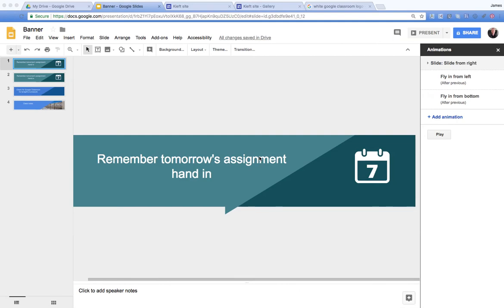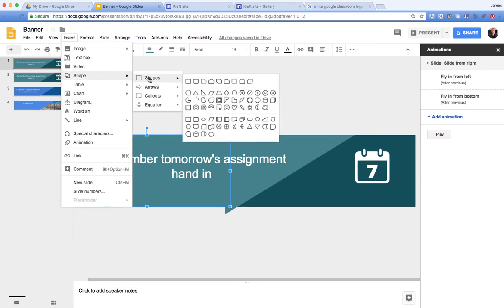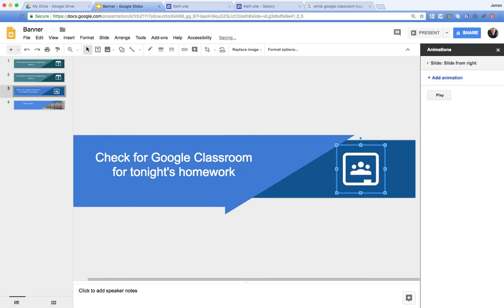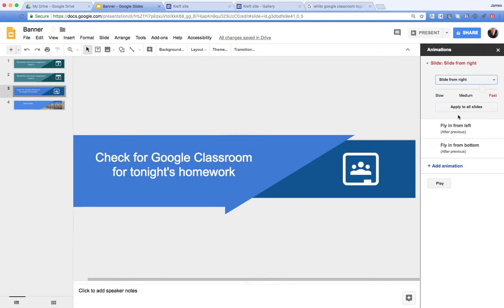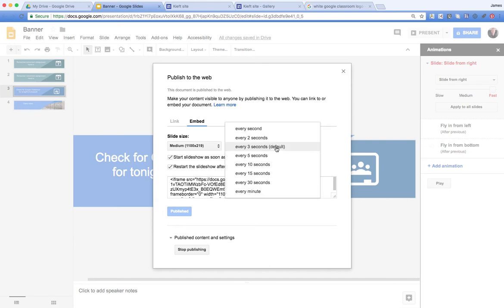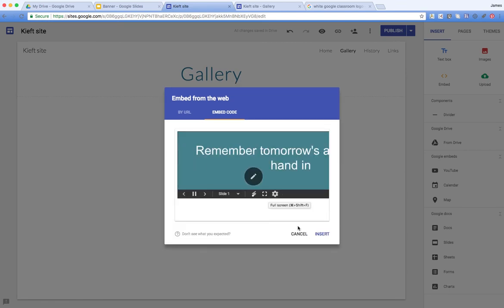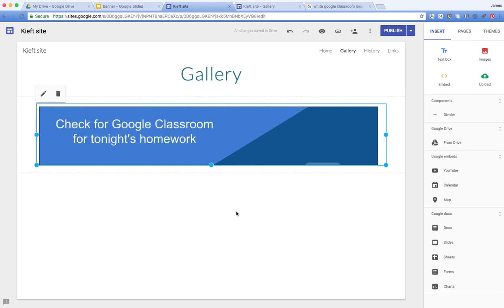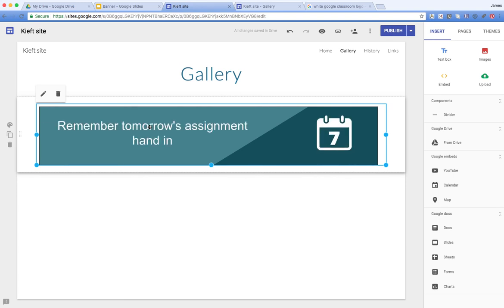Creating and Inserting a rotating banner into Google sites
In this video I go through how to create a rotating banner in Google slides and then insert it into a Google sites